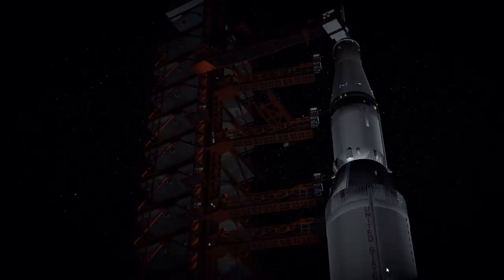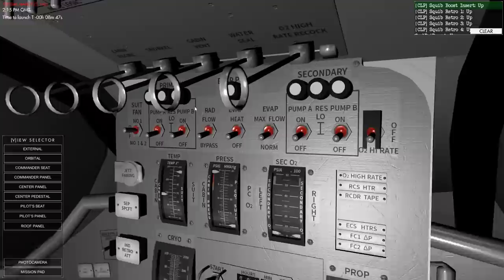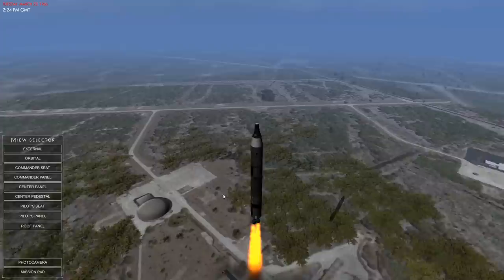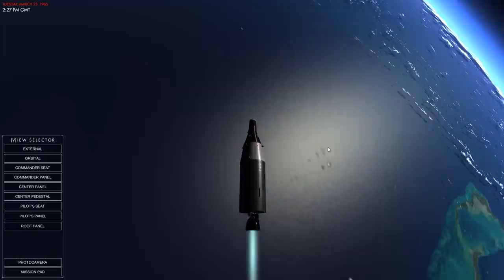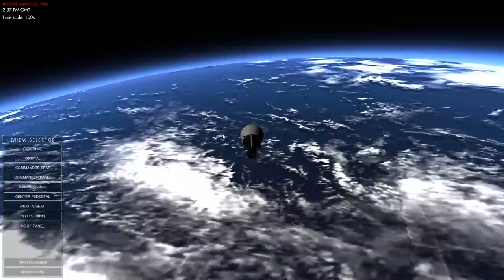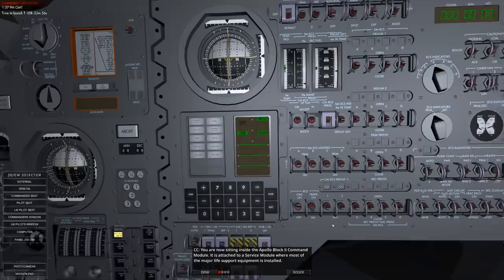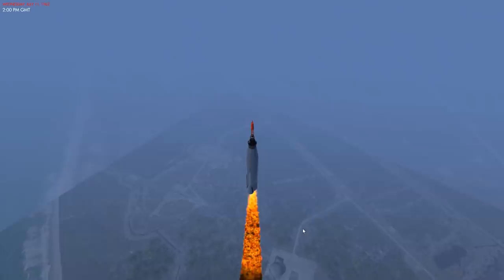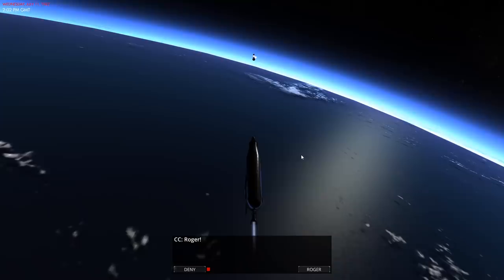Reentry - An Orbital Simulator - Mercury, Gemini & Apollo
Reentry is a low price simulator for people who really like being able to flip all the switches in space capsules. It's not a hardcore sim like Orbiter 2016, and it's still rough around the edges but it's already worth the money for people who want to jump straight into a historic space capsule and play around.